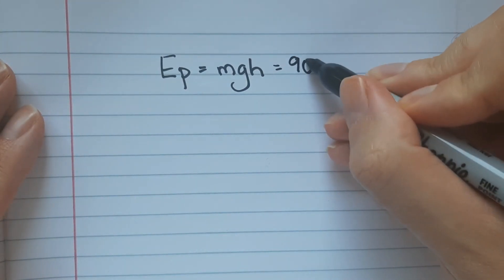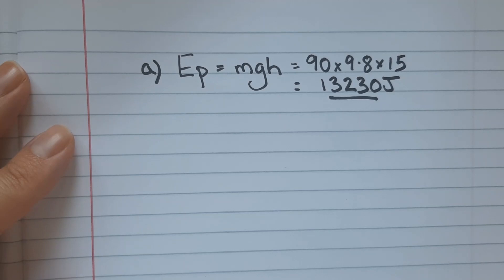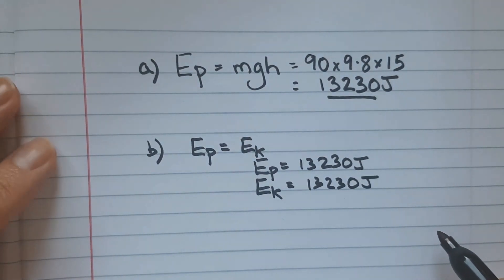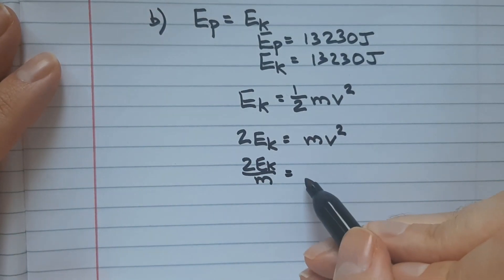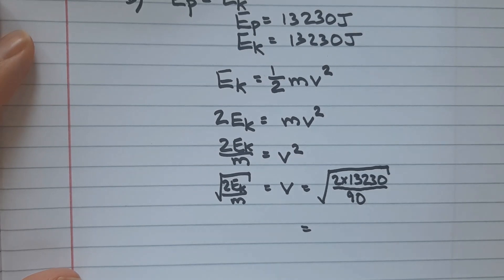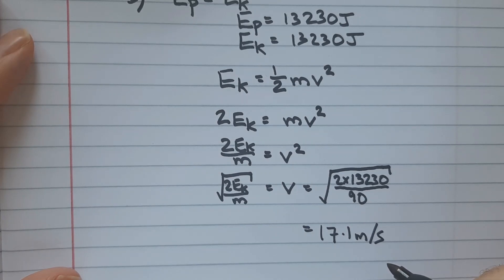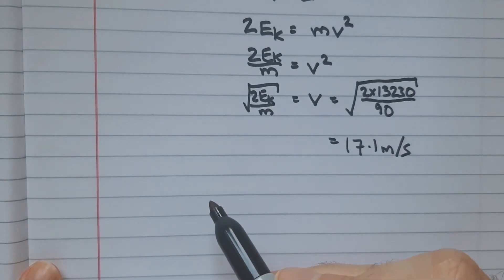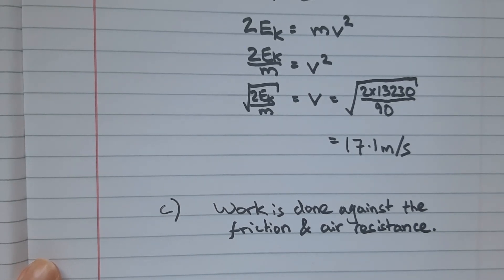AQA GCSE Physics GPE to KE Exam Question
A classic energy conservation question.